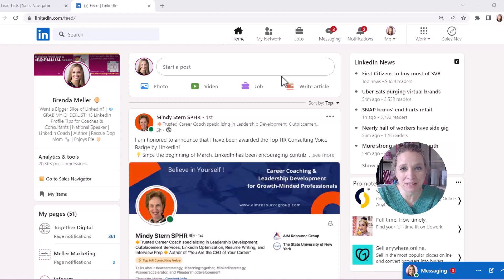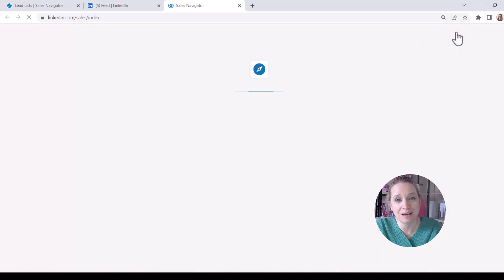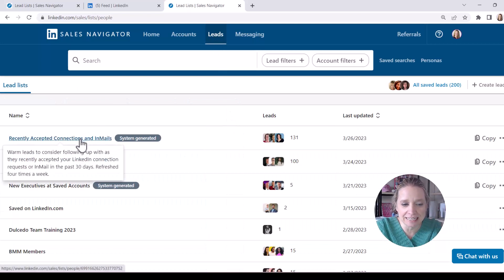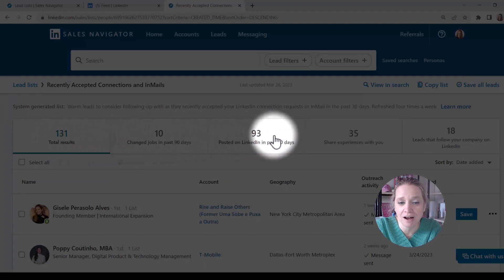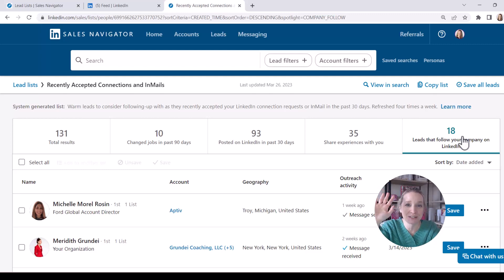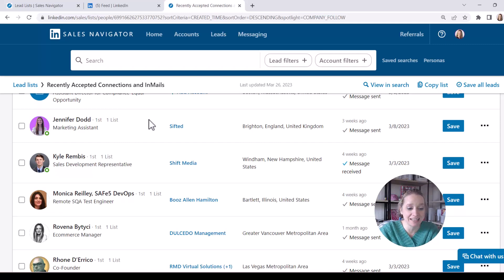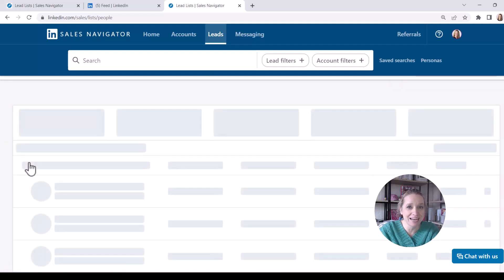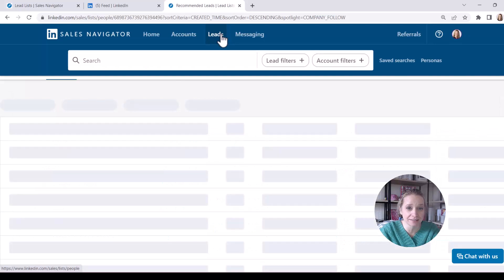Wondering How to See Your LinkedIn Page Followers Using Sales Navigator? WATCH THIS.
If you're using LinkedIn for lead generation and you have a Sales Navigator membership / subscription, you should DEFINITELY be checking to see who are your LinkedIn Page Followers and also paying close attention to who's not a connection yet.

Want help getting a bigger slice of the LinkedIn pie?